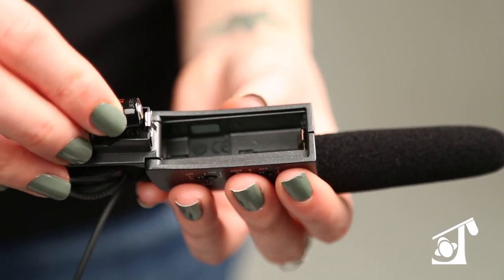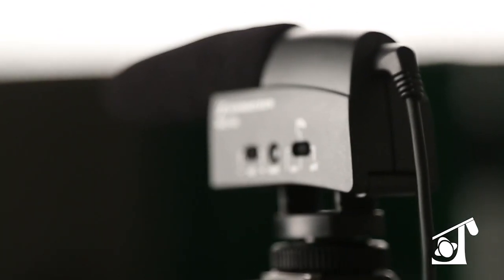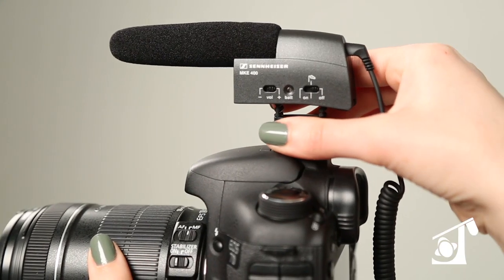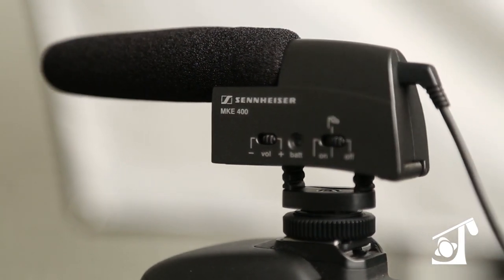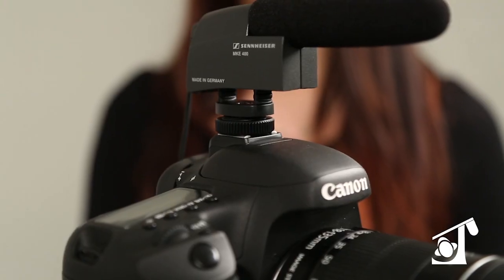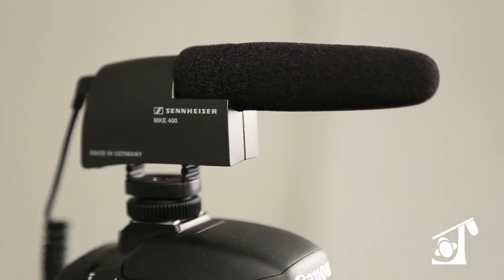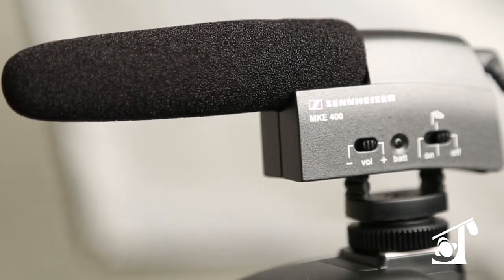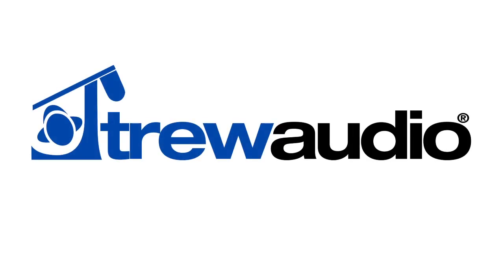Sennheiser MKE 400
Alissa takes a look at Sennheiser's MKE 400